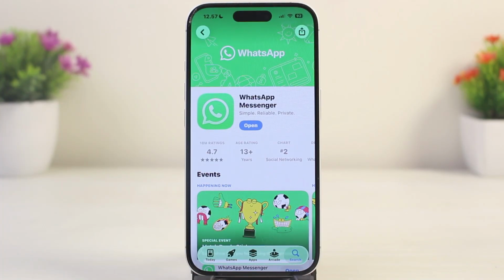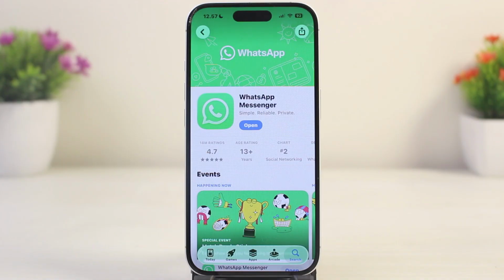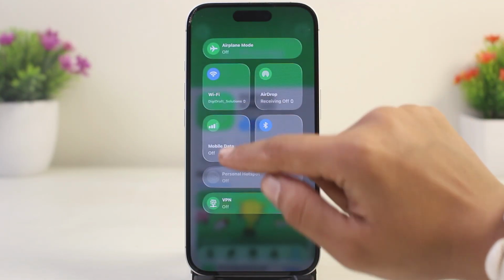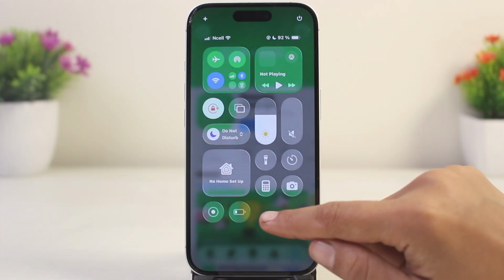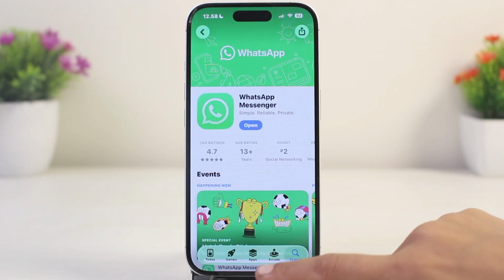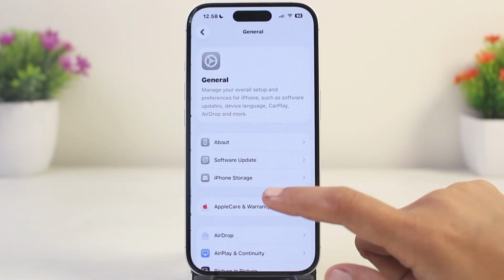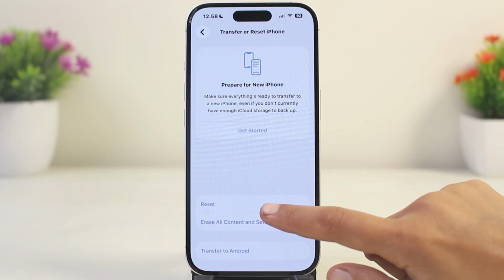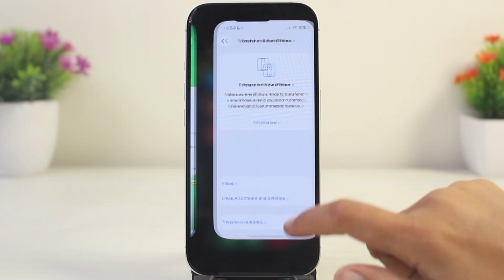How to Fix WhatsApp Cannot Sign In !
Can't sign in to WhatsApp? In this video, you'll learn simple and effective ways to fix WhatsApp sign-in issues on both Android and iPhone. Whether you're unable to log into your account, receiving sign-in errors, or experiencing connection problems, these troubleshooting steps can help you regain access to WhatsApp quickly.

The tutorial begins by showing you how to check your internet connection and switch between Wi-Fi and mobile data to ensure you have a stable network. You'll also learn how to enable Airplane Mode for 10 seconds before turning it off again to refresh your cellular signal and resolve temporary network issues that may be preventing you from signing in.

For iPhone users, the video also explains how to reset your network settings by navigating to the Reset options in your device settings. This process can help fix network-related problems that interfere with WhatsApp sign-in without affecting your personal files, making it a useful solution for persistent login issues.